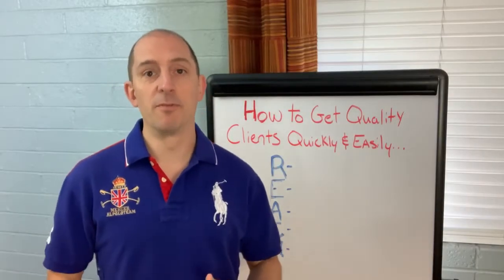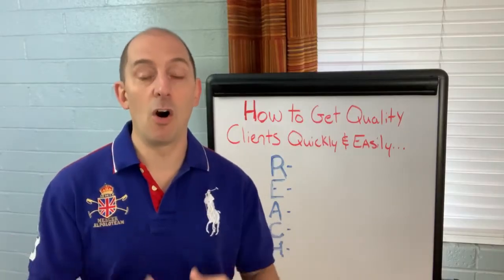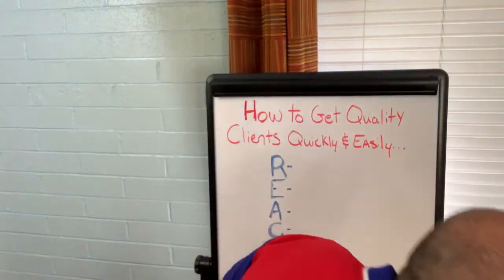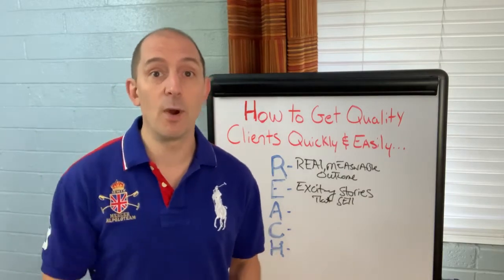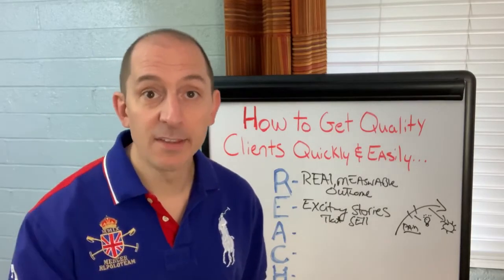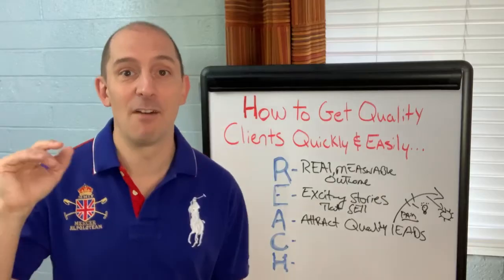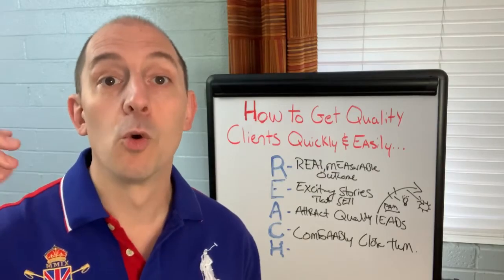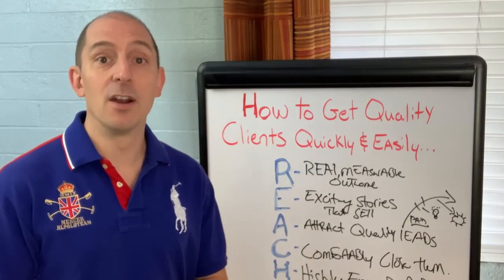How Do You Get Coaching Clients (how to get paying clients in 5 easy steps)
Are you trying to figure out how to get coaching clients fast so you can leave your day job?

When I first got started online, one of the biggest challenges I faced was hot to get quality coaching clients that paid me enough to replace my income.

I learned how to use Facebook to get coaching clients fast, and in this video, I am giving you the 5 step framework that it took me years to perfect.

These 5 steps are easy to follow and lay out a clear roadmap that doesn't require a list, any money for ads, or any tech know-how.  It shows you how coaches get clients for their business in a straightforward manner.

Wondering how to use this in your own coaching business so you can get paid coaching clients now?  Click here to grab the workbook and get your customized blueprint

ou can also check out the other videos in the REACH series here:

Steven Werner is one of the leading experts on business monetization, and has given more than 170 keynote presentations and workshops worldwide on ways to grow your business 40%(or more) in under 6 months.

If you would like to see how he can help your business, click here to BOOK YOUR FREE MONETIZATION STRATEGY CALL